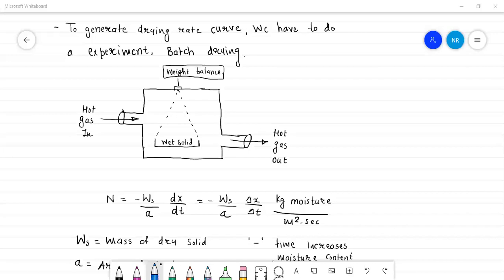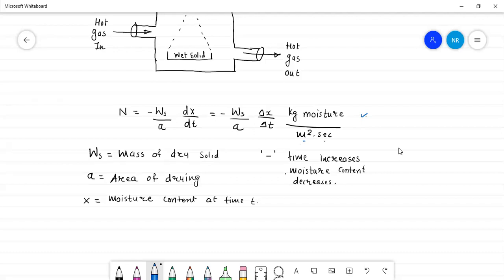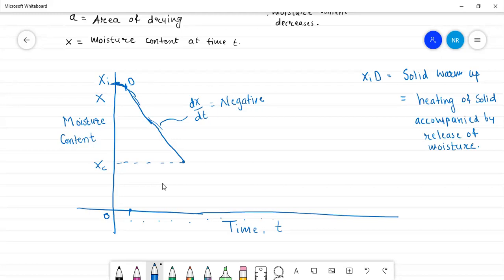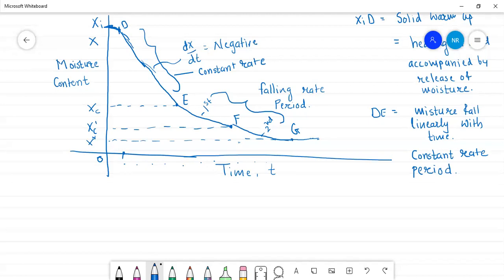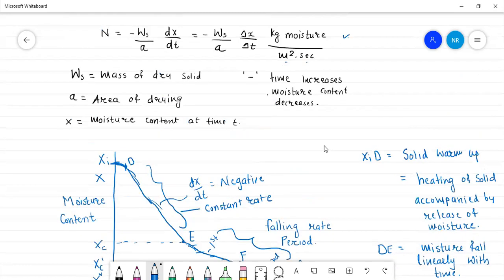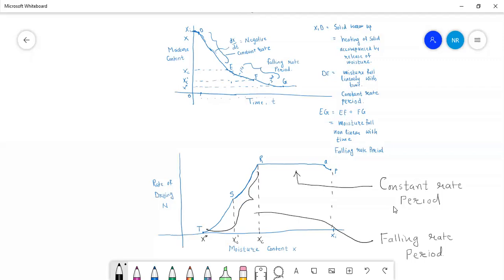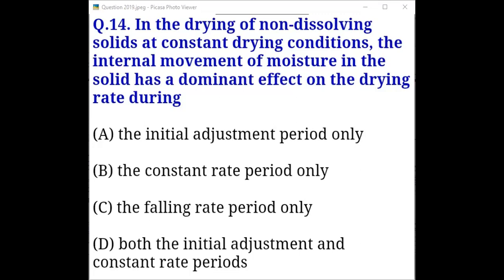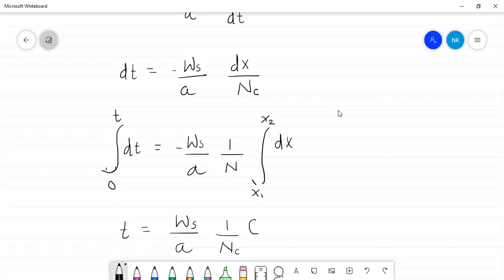MT-1_Lec 34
Rate of Drying Curve & Equation of Constant Rate of Drying.